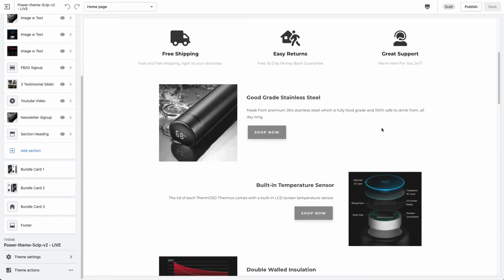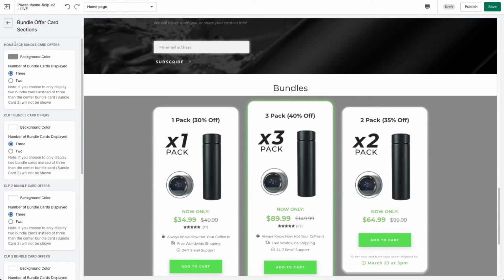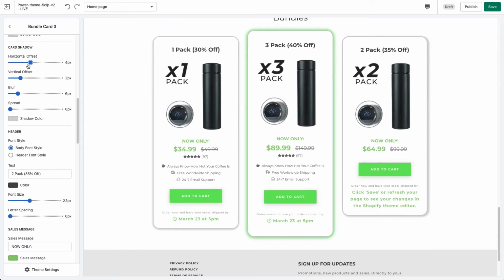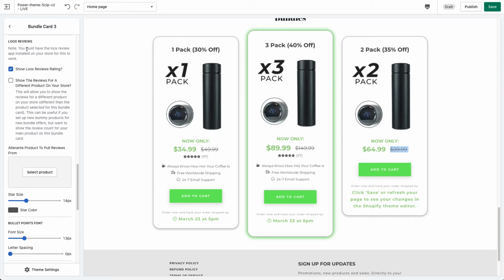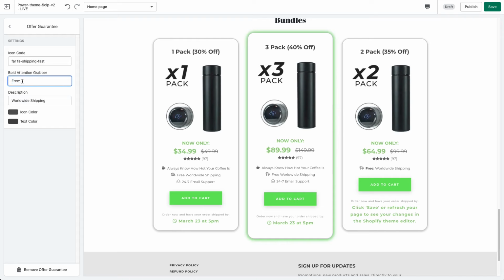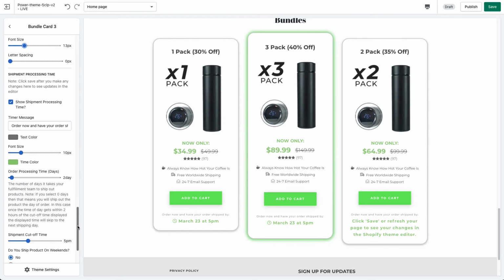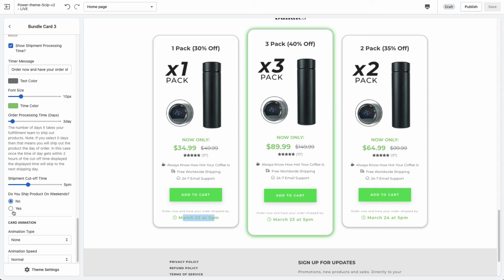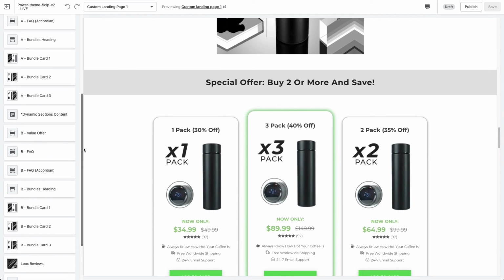7: Bundle Cards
A look at the Power Theme's bundle cards.